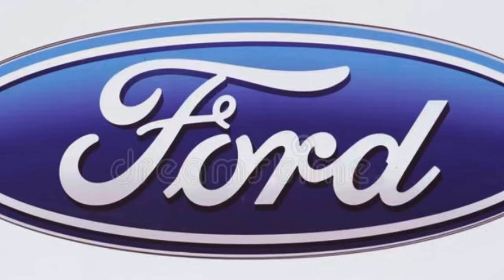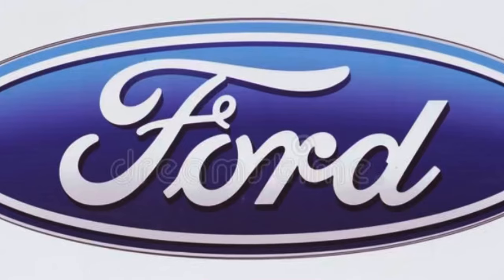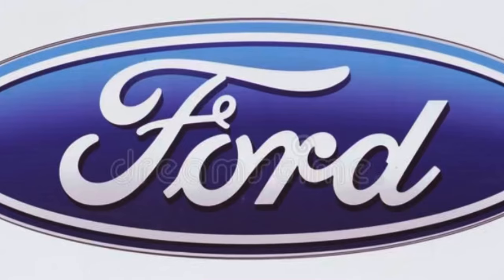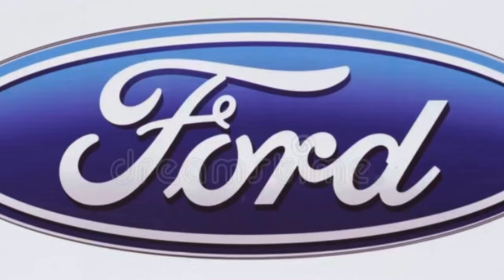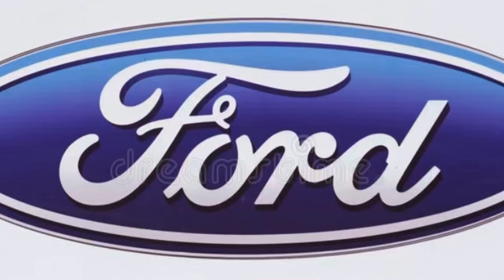Is This The Beginning Of The End?.....................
What goes around comes around is the old saying. But is there still time for a change to save Ford? that is IF YOU Care!